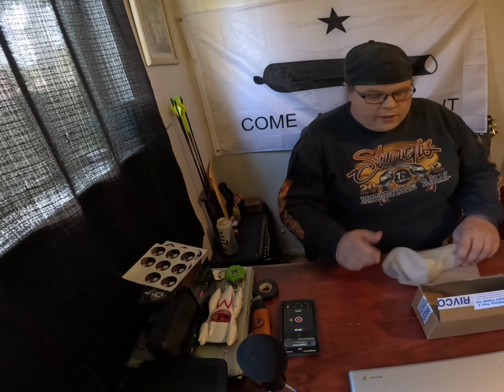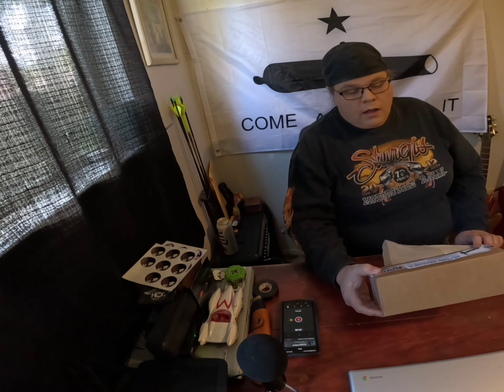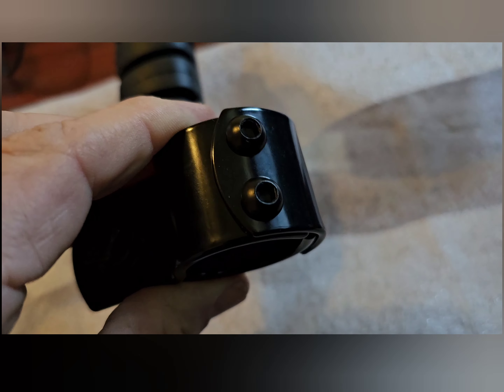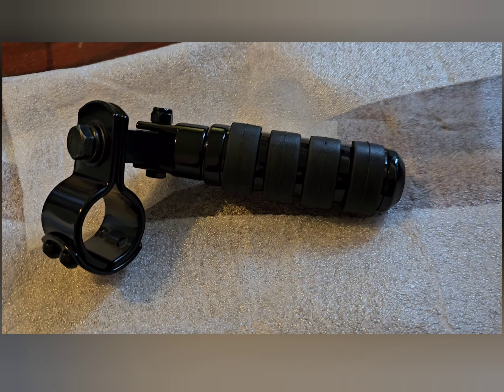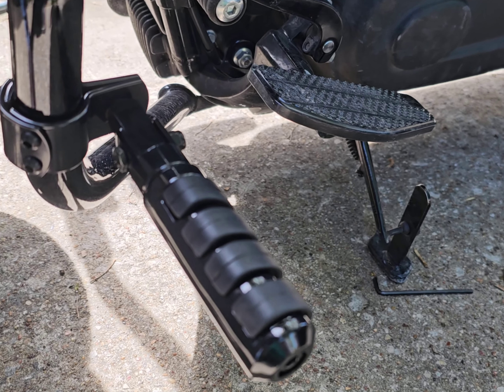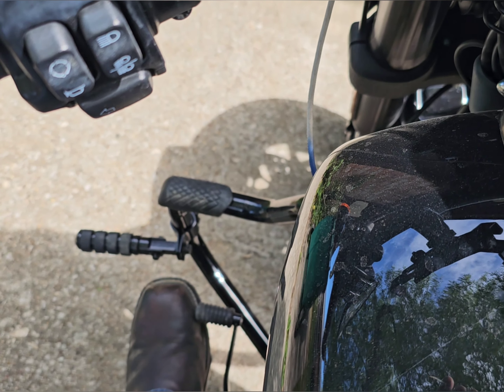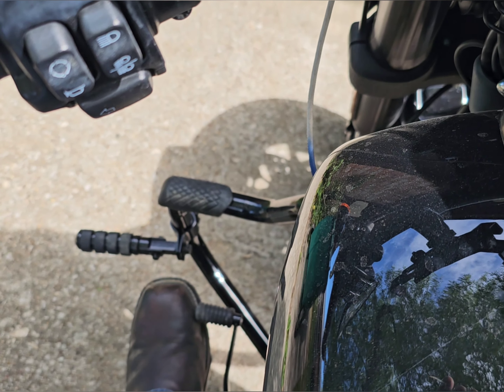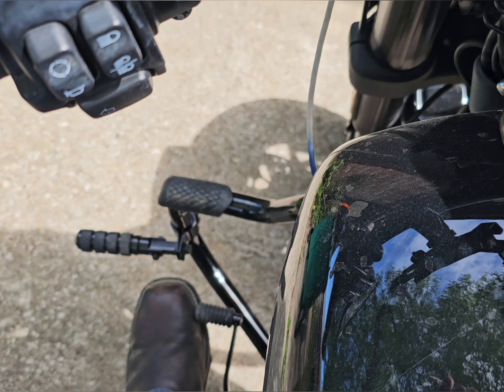I Put Highway Pegs On My 2022 Fat Bob, I can finally streach my legs!!